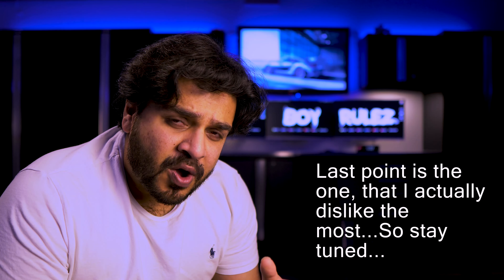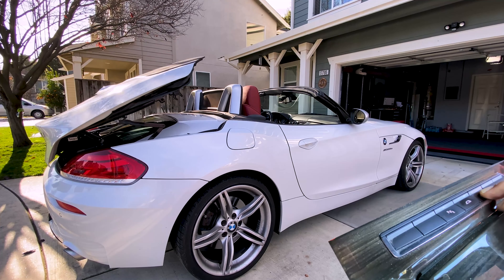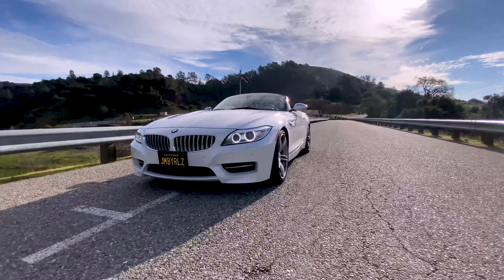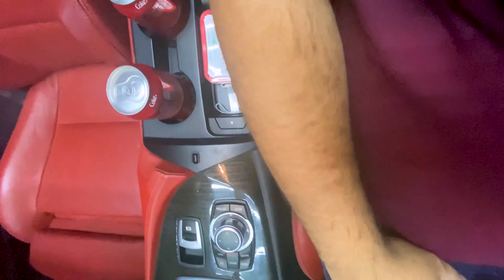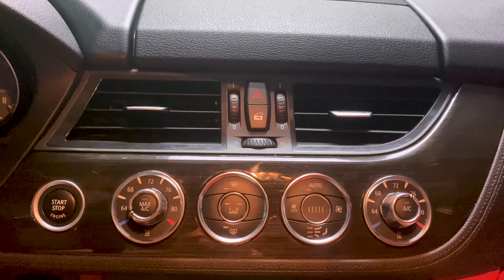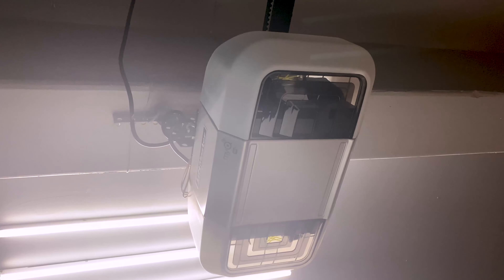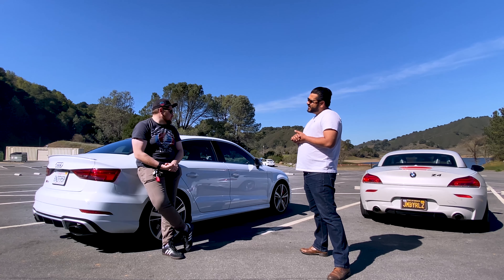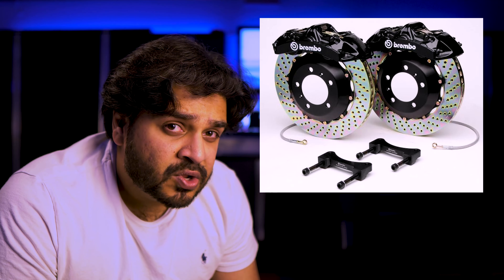10 things I HATE about my BMW Z4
In this video I talk about 10 things I dislike about my BMW Z4 SDrive35iS.
There is not anything I hate about my car and I absolutely am still in love with my roadster but if you twist my arm and tell me to list 10 things... these are the 10 things I would say.

I almost wasnt going to upload this video today as premiere pro kept crashing when i tried to render it.. Not once but like 10 times... So finally i had to reduce quality and take off a lot of effects in order to render it. I am sorry about that. But I am glad I managed it in time to upload it.